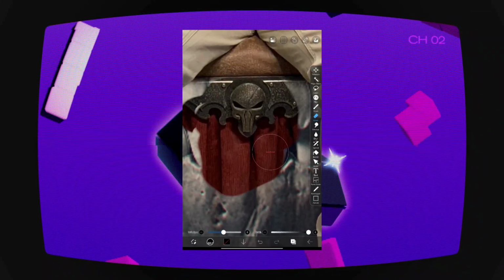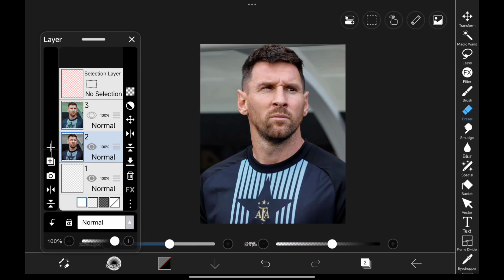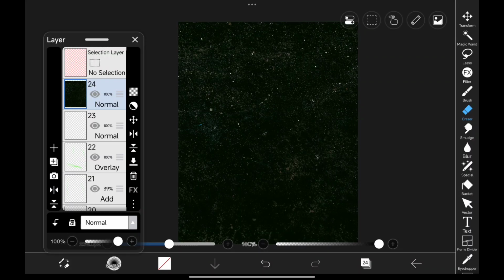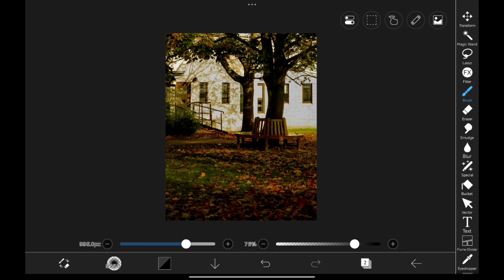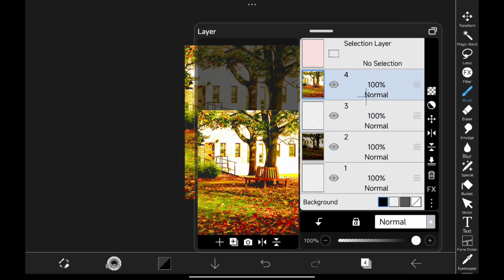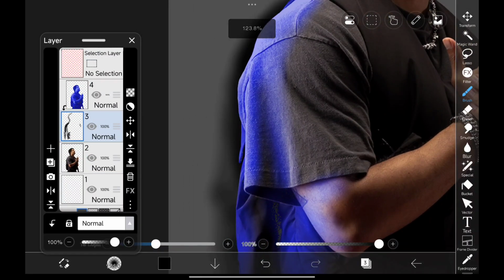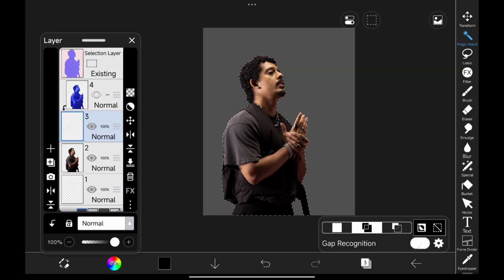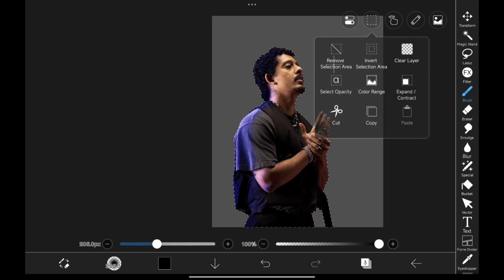How to Edit 10x Faster in Ibis Paint X Using Layer Masking!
App Used      : ibis Paint X
Device           : Xiaomi Pad 6

PSD file:
Stock Images: None